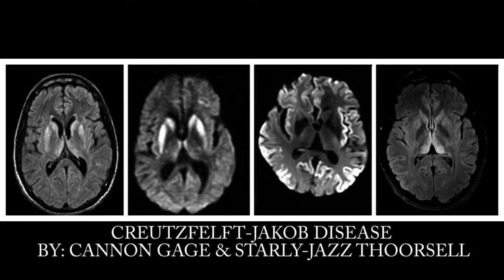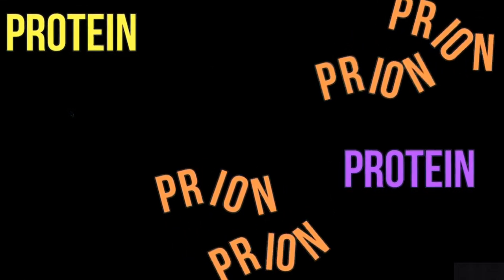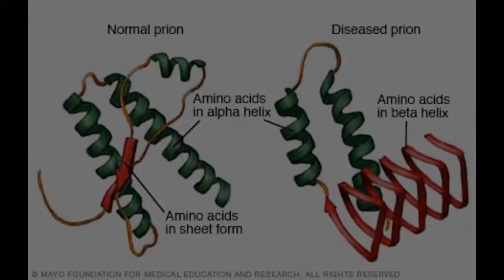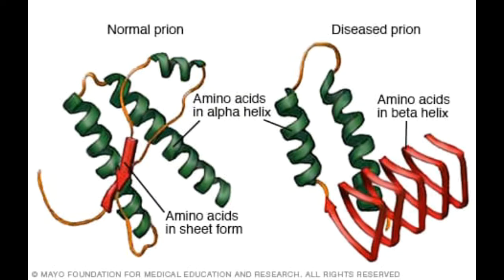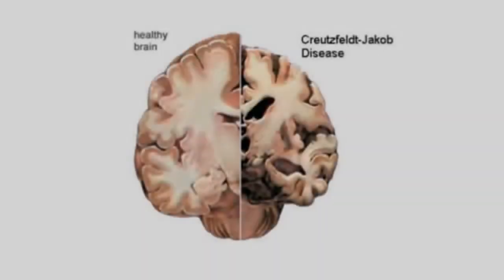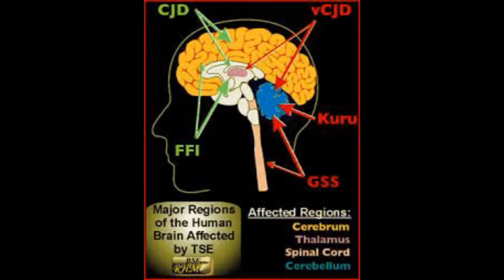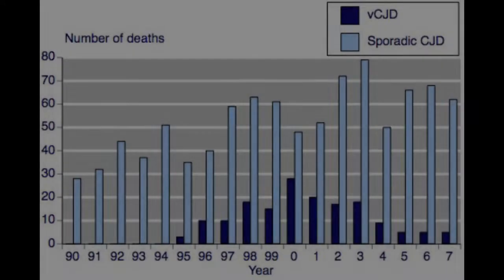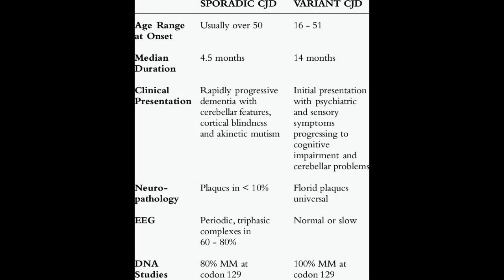Creutzfeldt-Jakob Disease biology presentation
By Cannon Gage and Starly-Jazz Thoorsell